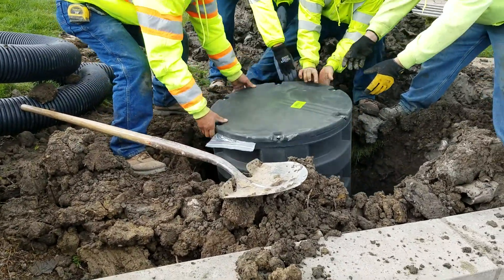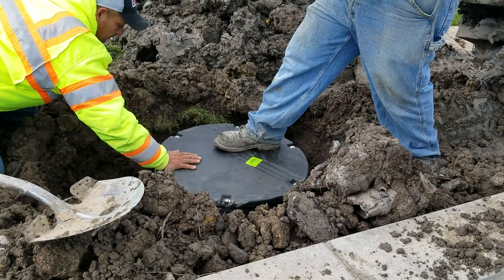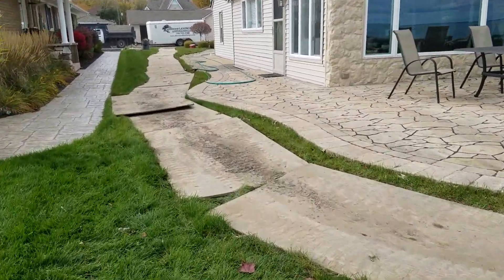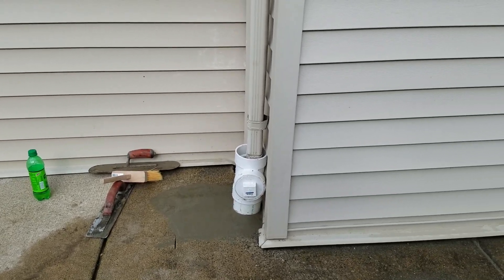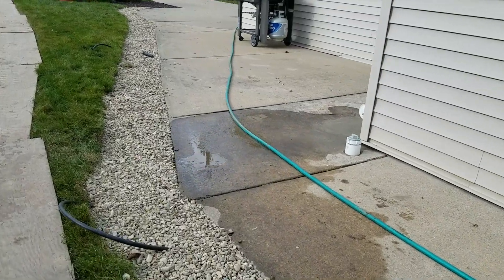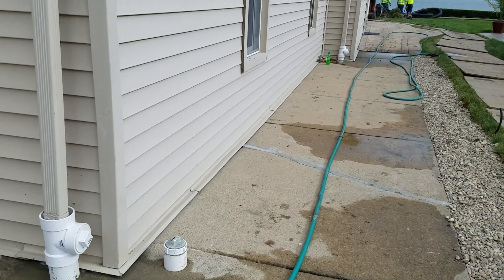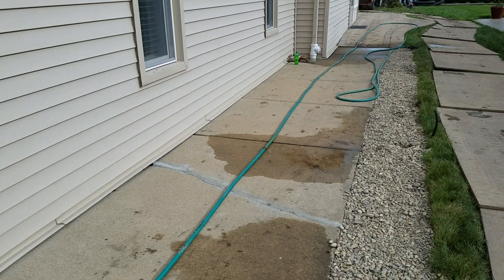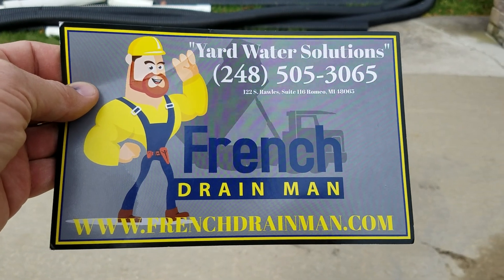Yard Drainage, Sump Pump/Lift Station, Lake Lot Drainage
We're on Lake St. Clair and we're in Chesterfield, Michigan on a lake lot. We're setting a six-foot lift station. We went around this home with a curtain French drain because water was finding its way into the house and we built a curtain French drain. We're taking all the water to this lift station where we're going to pump the water and lift it up and over this block wall and out to the lake. It'll just run right off this. This is a for lawn chairs sunbathing.

Show you what we have a real quick. This is already done. There's a six-inch pipe where I'm walking and there's a couple of four-inch pipes for the downspouts. We cut the concrete right there and we, put a clean out. So there's some big trees. We want to make sure that if for some reason we got to clean that out, that runs right into the open French drain and it continues on a four-inch pipe.

Everything's isolated because of this. when the house is flooding and every time it floods, they got a big insurance claim. You can't screw around a situation like this. This was built in three phases, so we have the center of it that's on a slab, and then the rest is on a crawl. Now the center of this right here, that part of the house inside is six-inches lower than his concrete on the outside. [...]